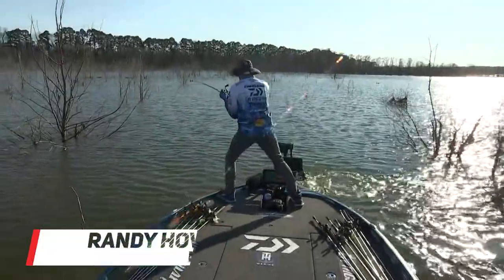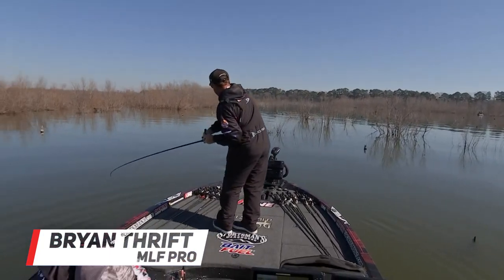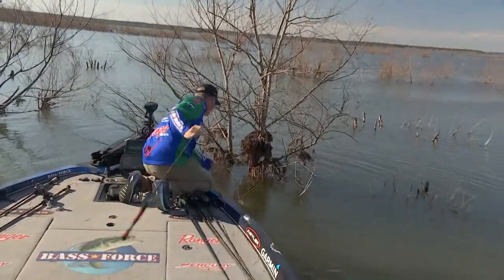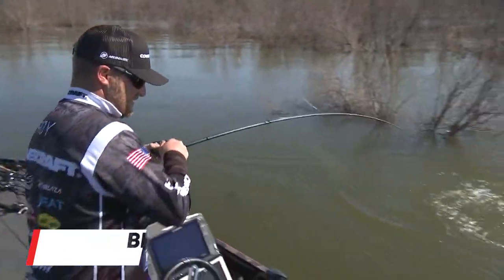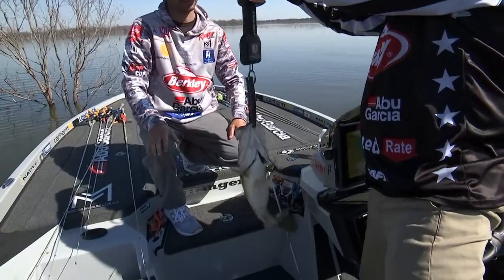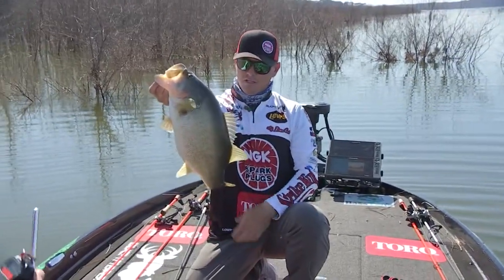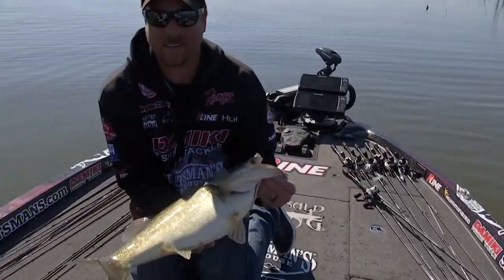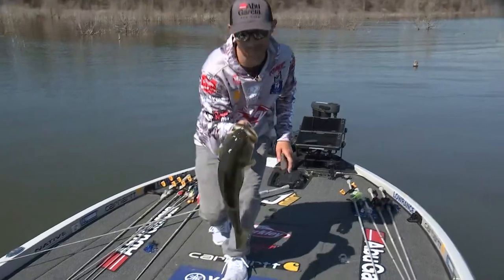Bass Pro Tour | Stage One - Bussey Brake | Championship Round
Final day in Monroe - West Monroe, Louisiana, for the Championship Round of B&W Trailer Hitches Stage One on the 2022 Bass Pro Tour.